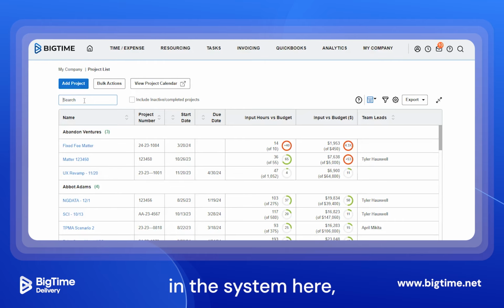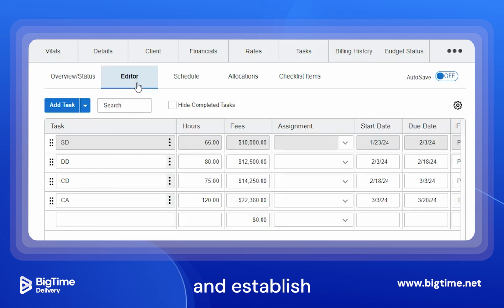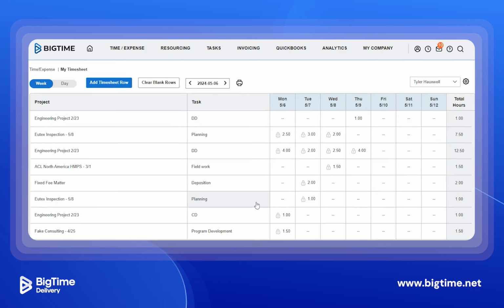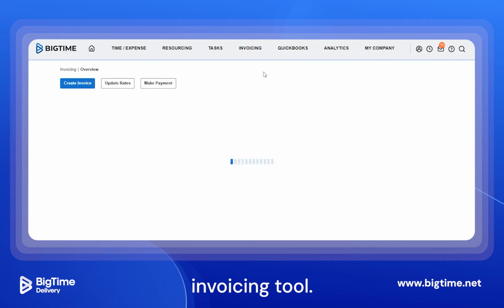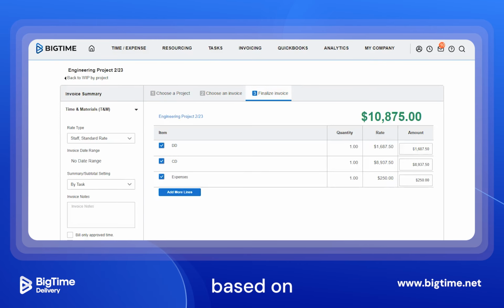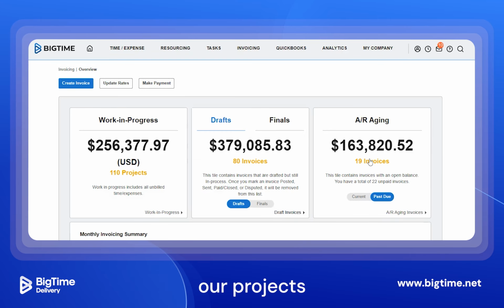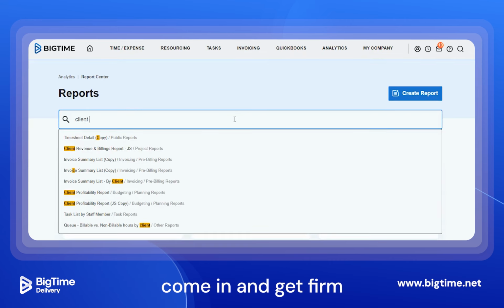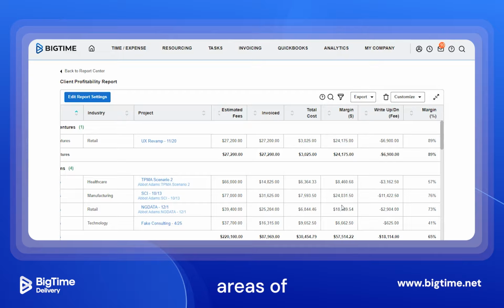Master Time and Expense Tracking with BigTime | Simplify Every Billable Hour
In this video, we’ll show you how BigTime makes time and expense tracking effortless for professional services firms. From entering timesheets to submitting receipts, every step is designed to help your team stay organized and your projects stay profitable. Whether you’re managing client projects or monitoring budgets, BigTime helps you gain full visibility and control.

Learn more about how BigTime simplifies time and expense tracking for project-based businesses at the link above.